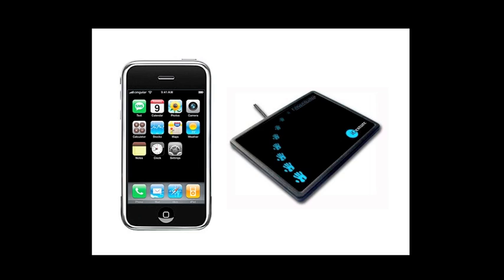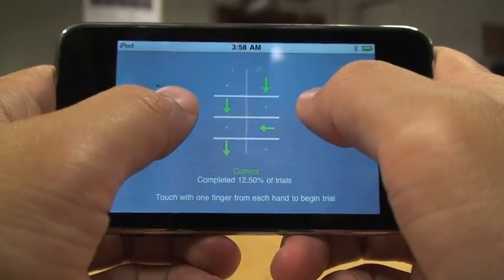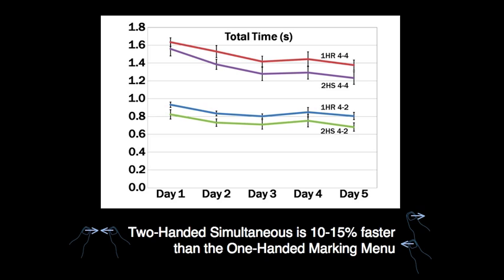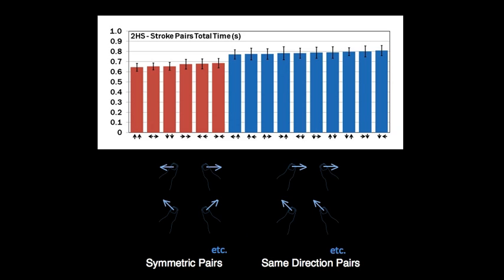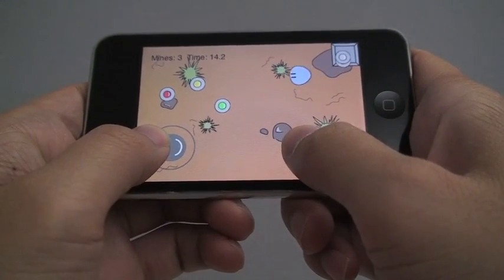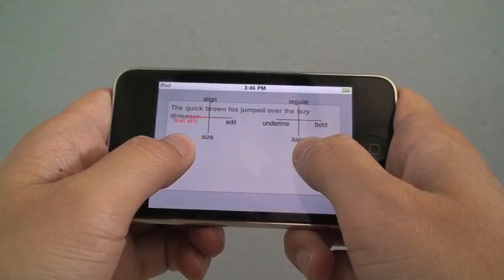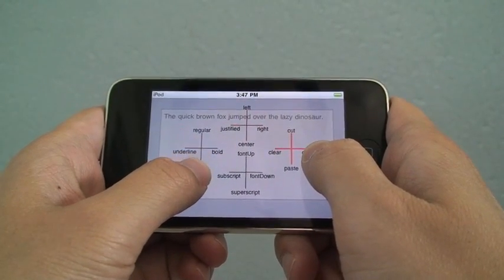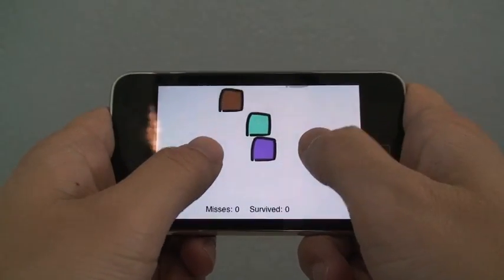Two-Handed Marking Menus for Multitouch Devices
Authors: Kenrick Kin, Björn Hartmann, Maneesh Agrawala

Abstract: We investigate multistroke marking menus for multitouch devices and we show that using two hands can improve performance. We present two new two-handed multistroke marking menu variants in which users either draw strokes with both hands simultaneously or alternate strokes between hands. In a pair of studies we find that using two hands simultaneously is faster than using a single, dominant-handed marking menu by 10--15%. Alternating strokes between hands doubles the number of accessible menu items for the same number of strokes, and is similar in performance to using a one-handed marking menu. We also examine how stroke direction affects performance. When using thumbs on an iPod Touch, drawing strokes upwards and inwards is faster than other directions. For two-handed simultaneous menus, stroke pairs that are bilaterally symmetric or share the same direction are fastest. We conclude with design guidelines and sample applications to aid multitouch application developers interested in using one- and two-handed marking menus.